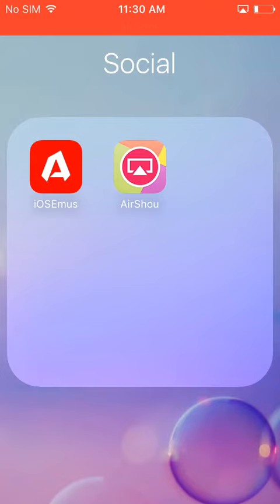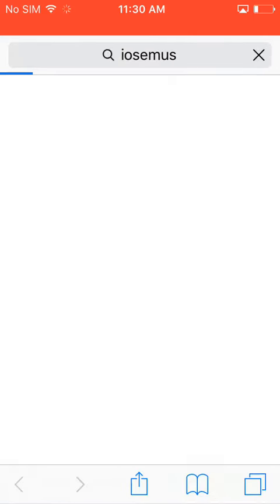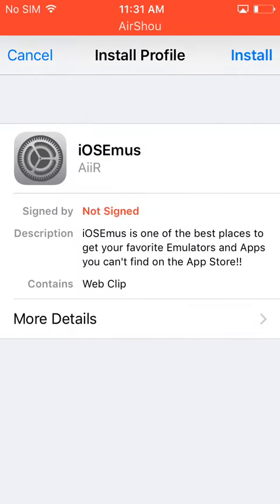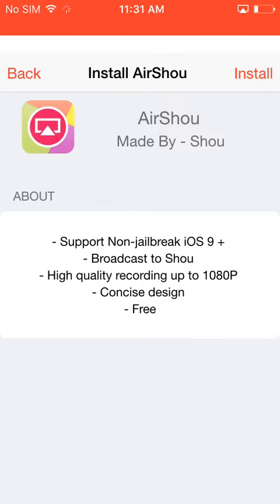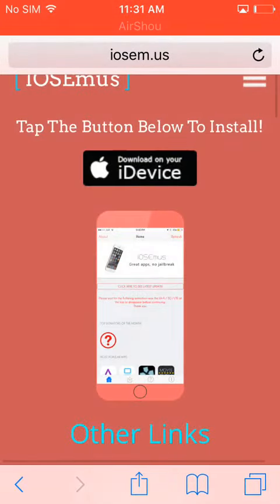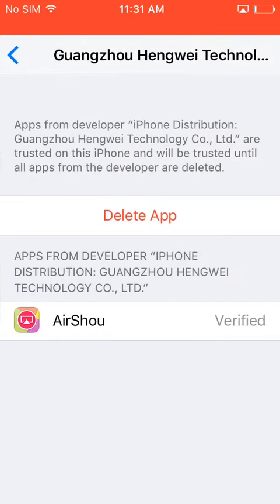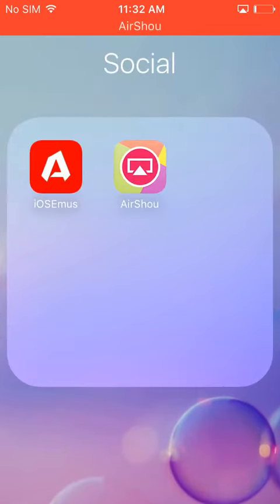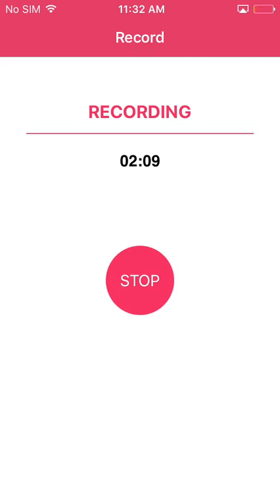How to record your screen on your iPhone/iPod using shou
This is showing u how to get the app shou and use it
Thx
Jamie